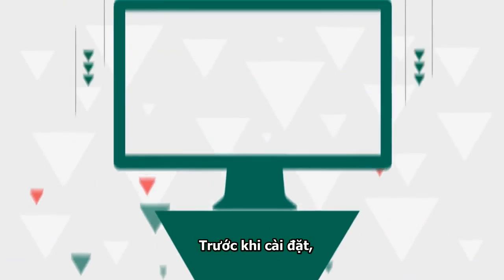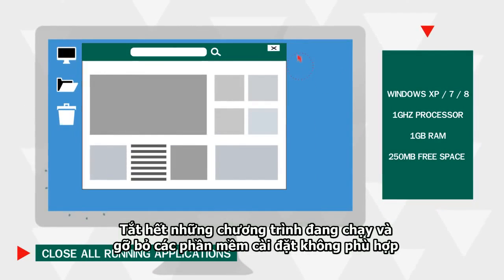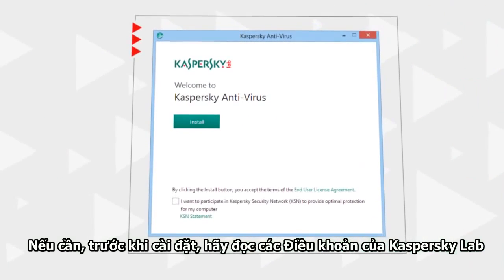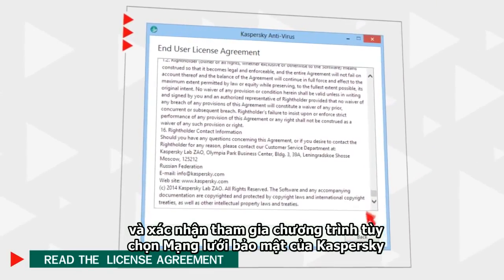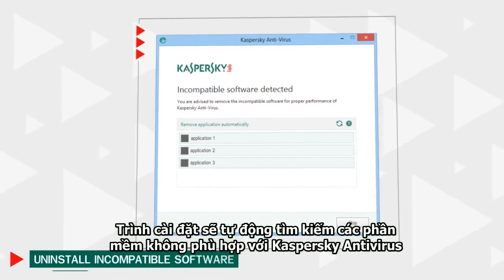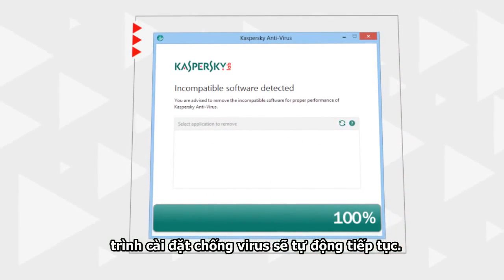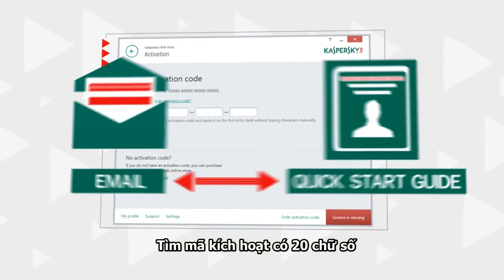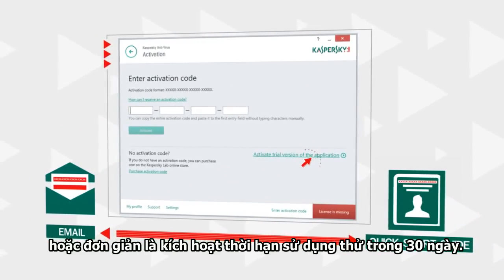Cách cài đặt và kích hoạt bản quyền Kaspersky AntiVirus 2015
Kaspersky Anti-Virus 2015 bảo vệ máy tính của bạn theo cách chủ động, chống lại các mối đe dọa đã biết hay đang phát triển mà không gây ảnh hưởng đáng kể đến hiệu suất máy, đồng thời dễ sử dụng.

Tìm hiểu thêm về các tính năng của Kaspersky Antivirus tại